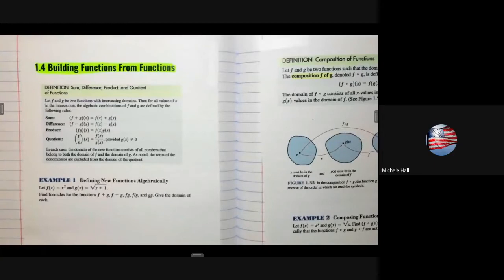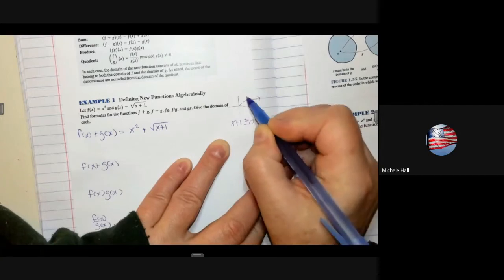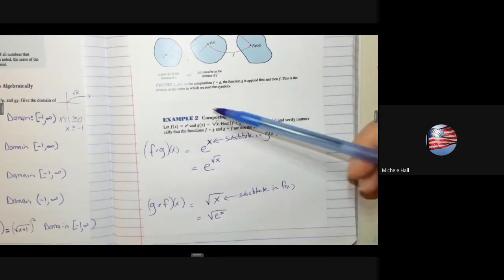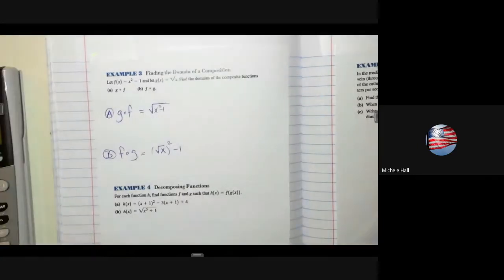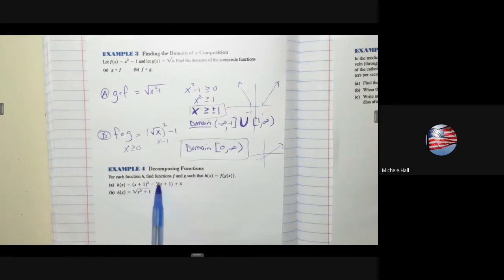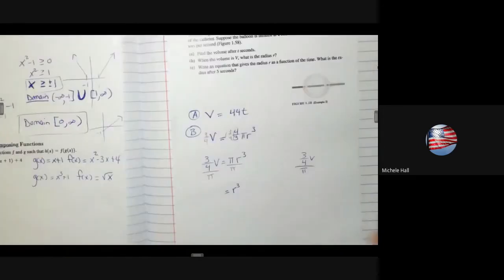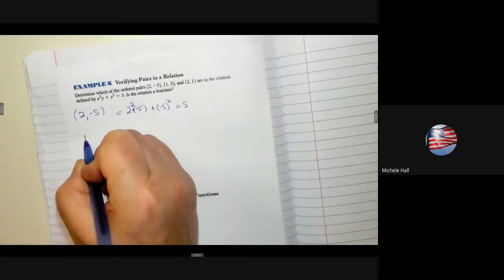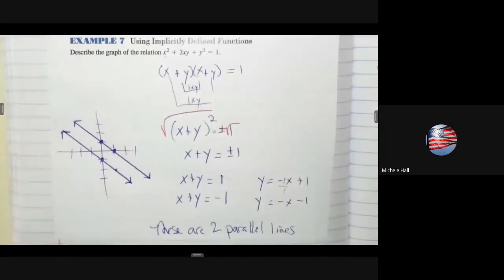1.4 ISN Precalculus